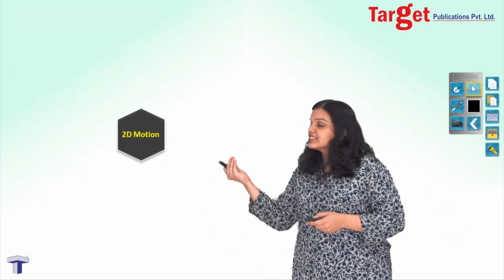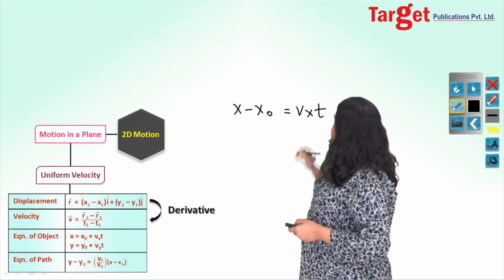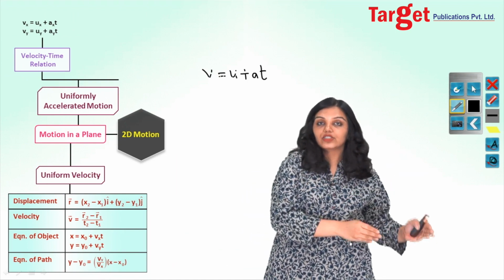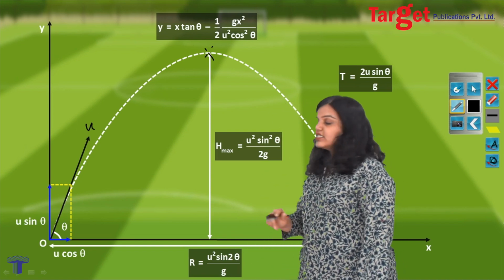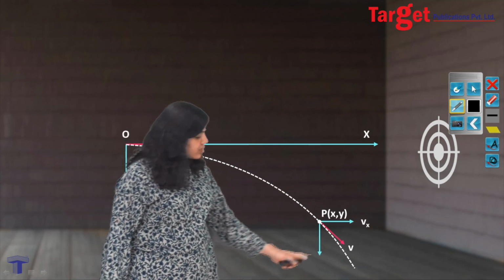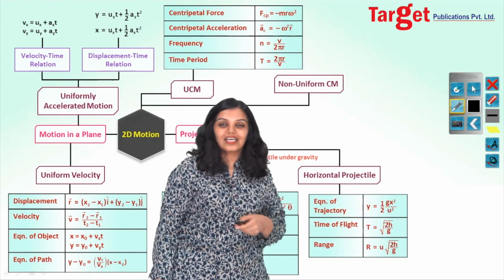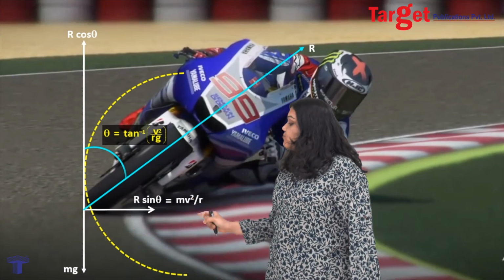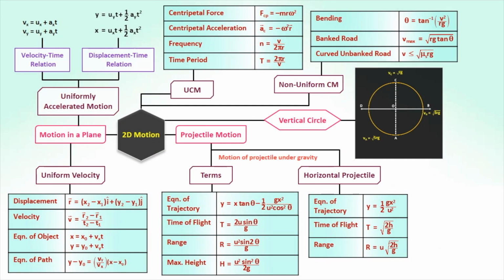NEET-UG/JEE (Main) - Physics - Kinematics - Motion In Two Dimensions - Memory Map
This video is the second addition to our series on Memory Maps. In this video, we aim to effectively encapsulate the fundamental concepts of two dimensional motion in a quick and effective way to complement your problem solving routine.
The video includes a brief revision of the following concepts without indulging into their origins:

1. Motion in a plane: Introduction
    (a) Uniform Motion
    (b) Uniformly Accelerated Motion

2. Projectile Motion
    (a) Angular Projection
    (b) Horizontal Projection

3. Uniform Circular Motion (UCM)

4. Non-Uniform Circular Motion
    (a) Curved Unbanked Road
    (b) Banked Road